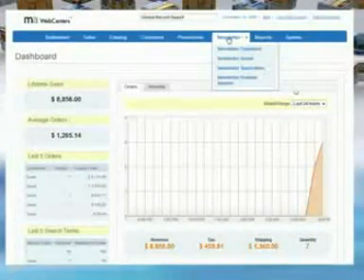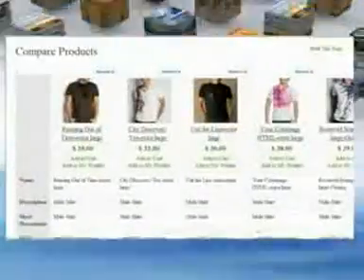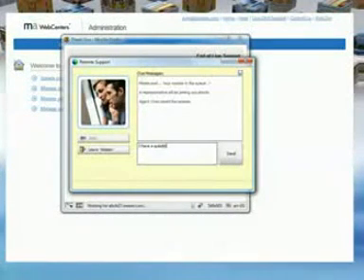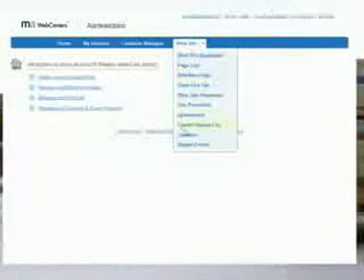ma WebCenters 4.0- Part 2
With ma WebCenters, it is easy to customize your website the way you would like. Check it out now.